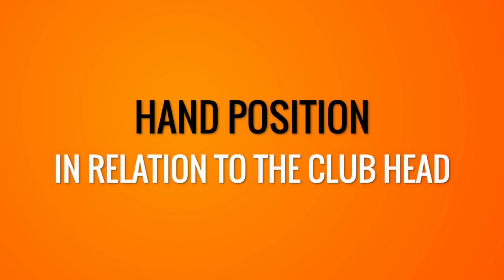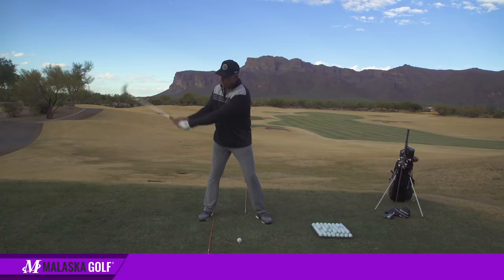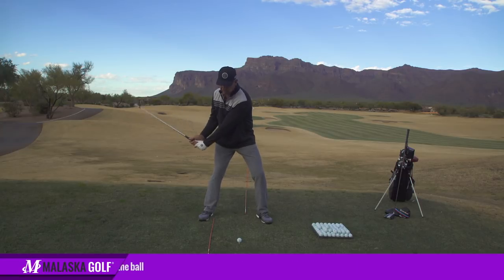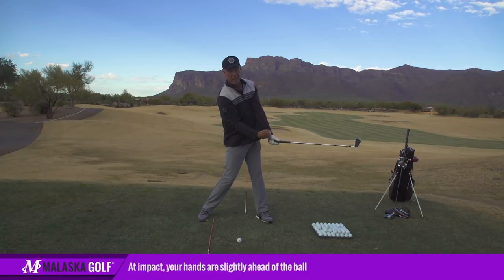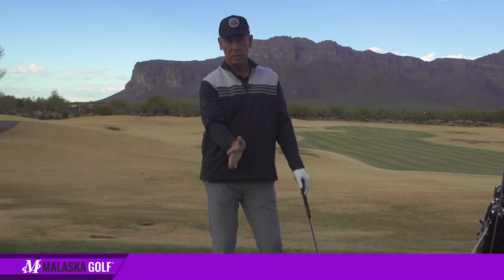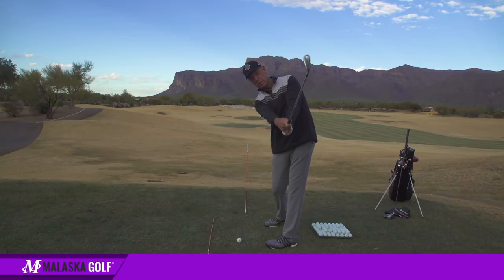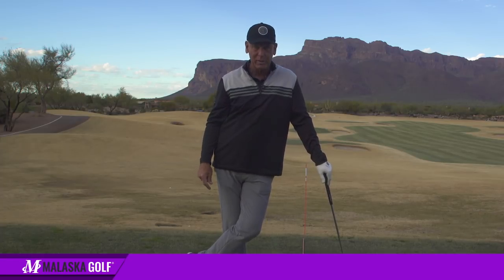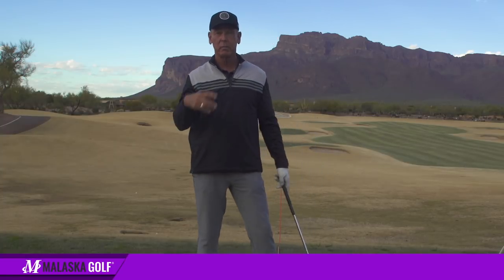Malaska Golf // Hand Position: Are Your Hands in Front of the Club Head?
When you tip the club out, do your hands lead the club head swinging level or does the club head pass your hands?

This is a great question from a member of malaskagolf.com. The momentum of the club directs you. Learn to feel where your hands should be relative to the club head.

Learn step by step with Mike at malaskagolf.com. Follow The M-System to develop the skills you need to become a complete player.